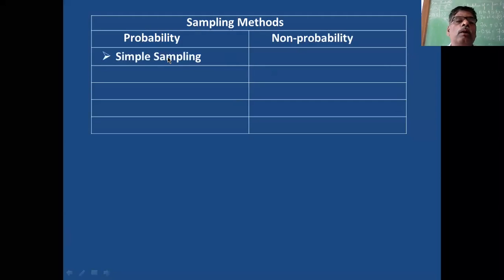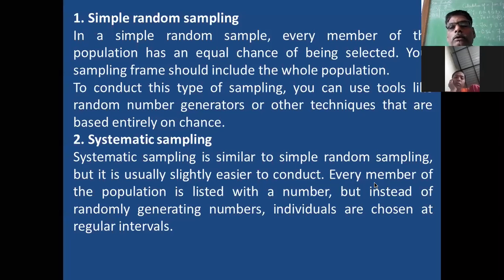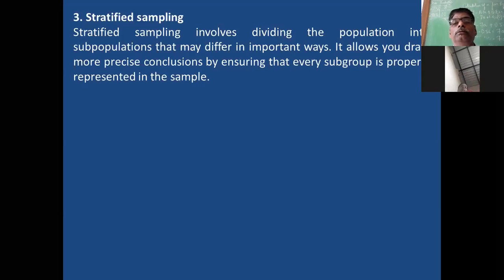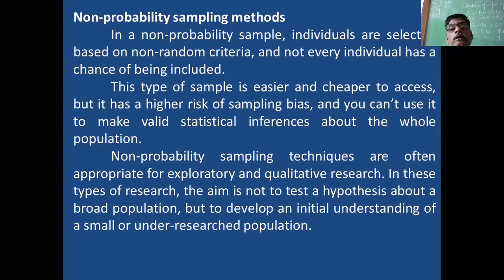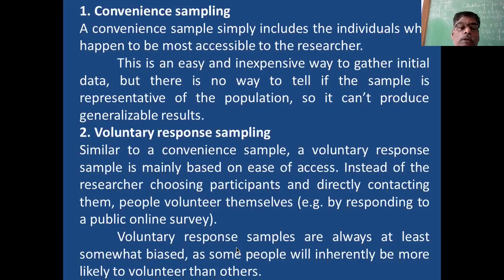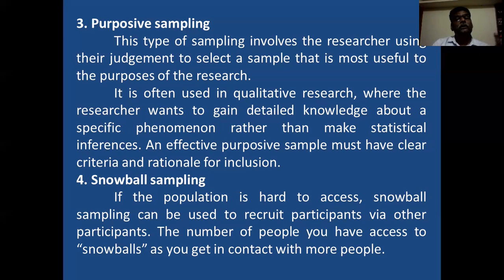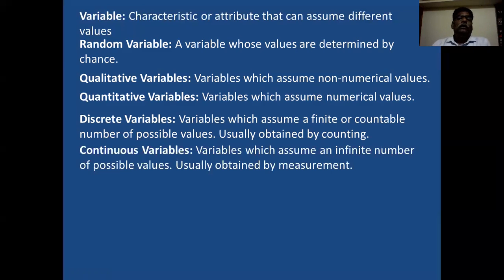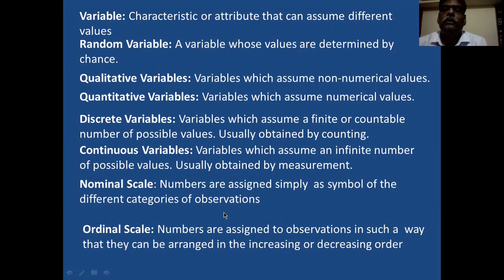06 Introduction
Limitations of Statistics